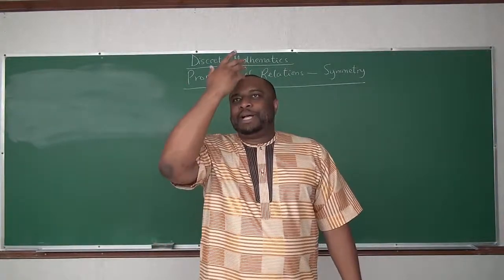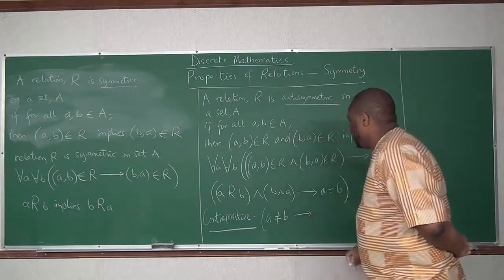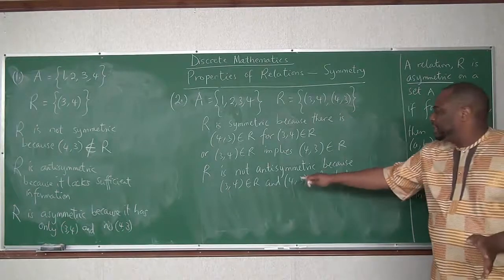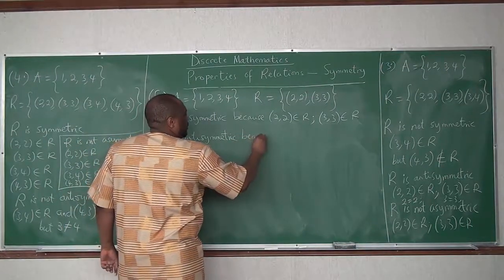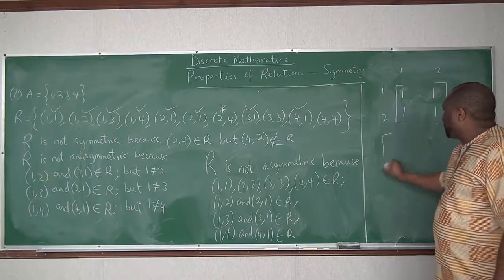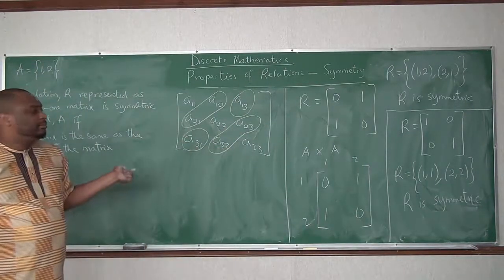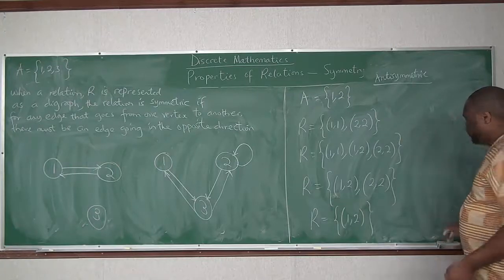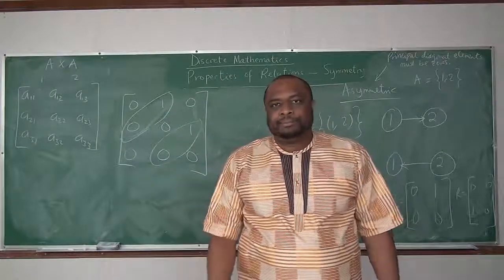Properties of Relations - Symmetry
Symmetric, Antisymmetric, and Asymmetric properties of relations are clearly explained and discussed. Several examples were solved using sets, matrices, and digraphs.